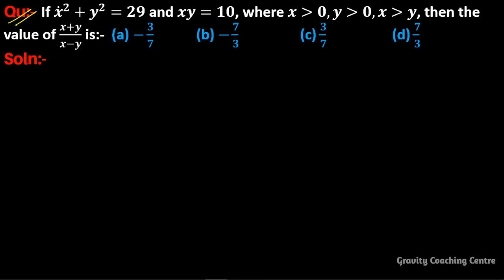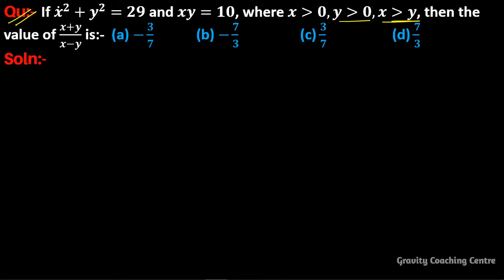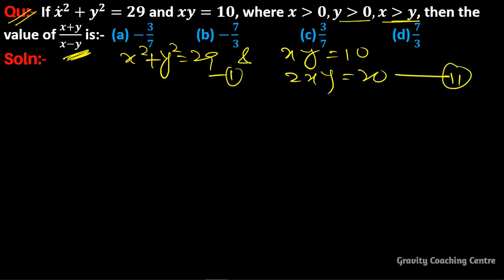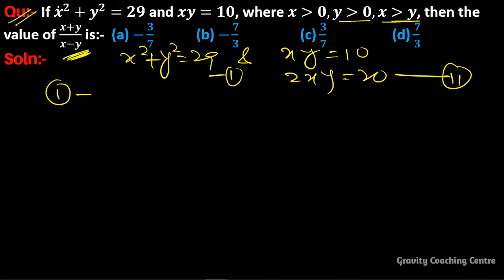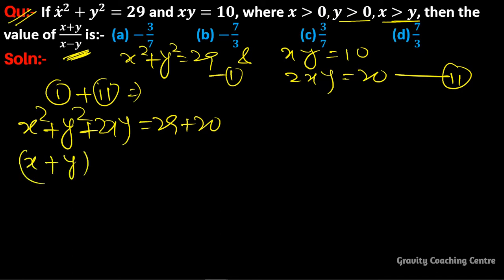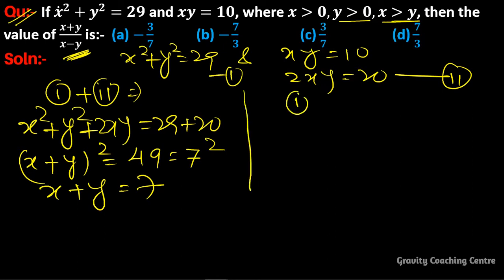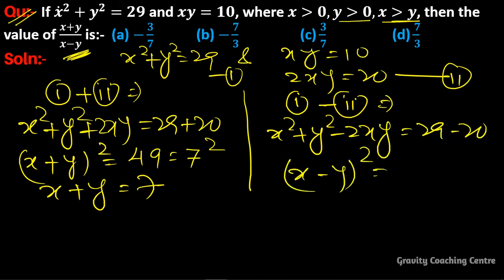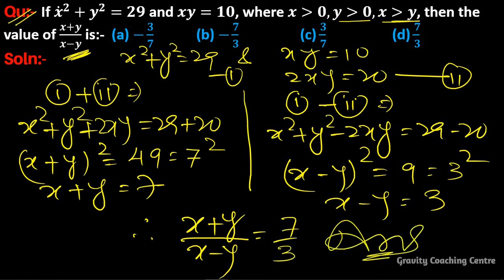Q248 | If x^2+y^2=29 and xy=10, then the value of (x+y)/(x-y) is | Algebra | Gravity Coaching Centre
Click on below Links for more Questions:-

Qu(248):- If x ̇^2+y^2=29 and xy=10, then the value of (x+y)/(x-y) is:-